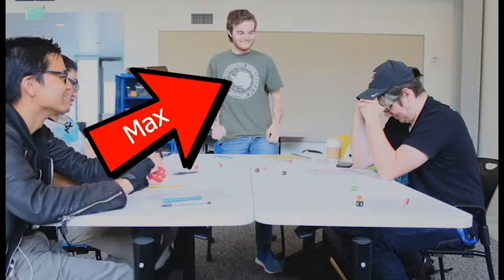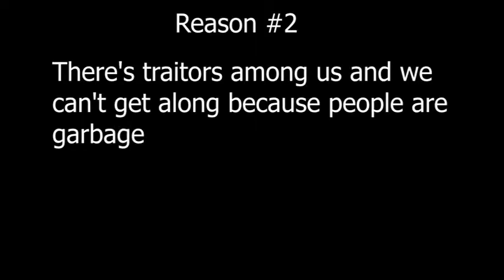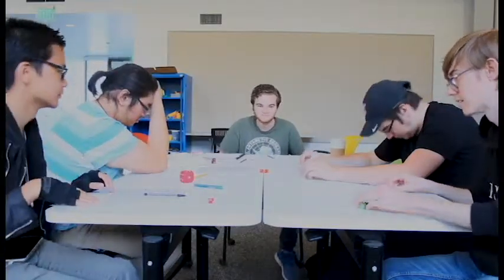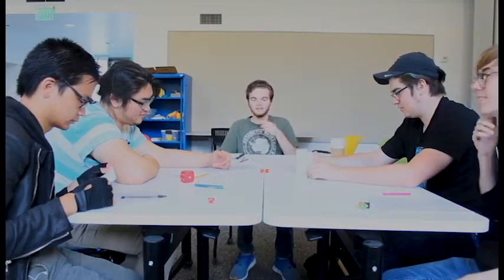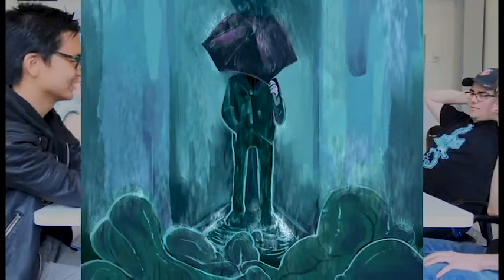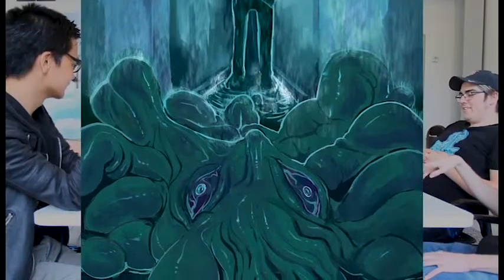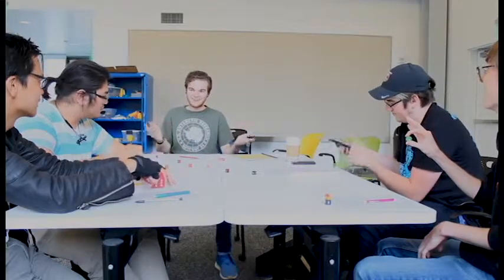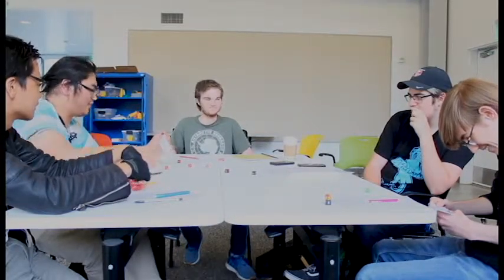Thalassophobia Video Breakdown